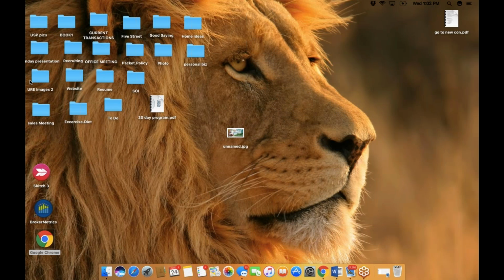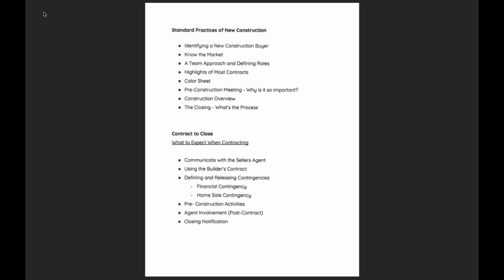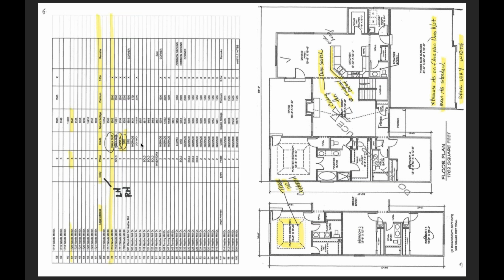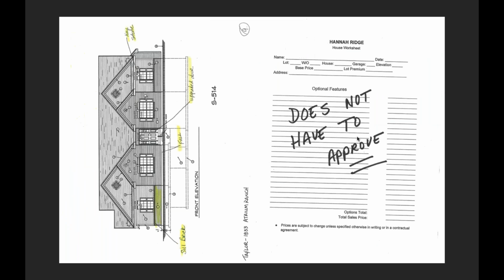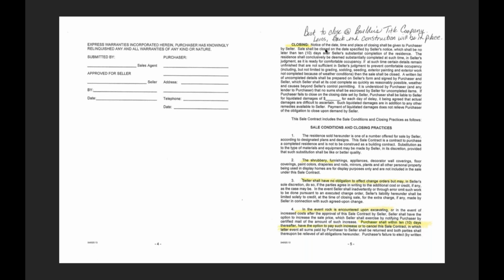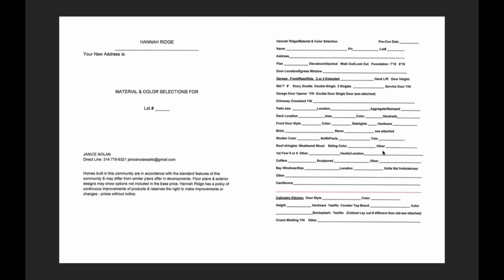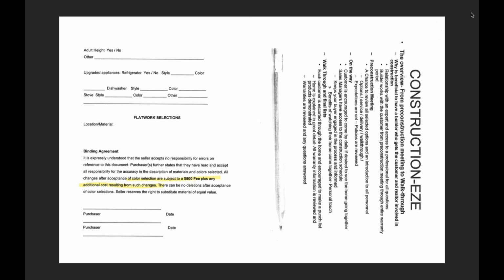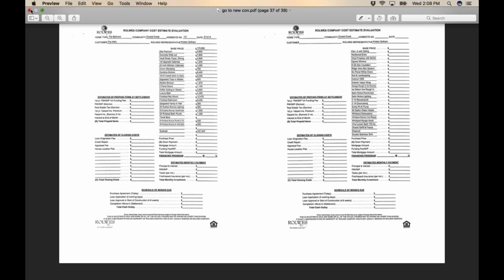New Construction-Buyer Side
Always wanted to represent a buyer in new construction? What is the process - what is your role?